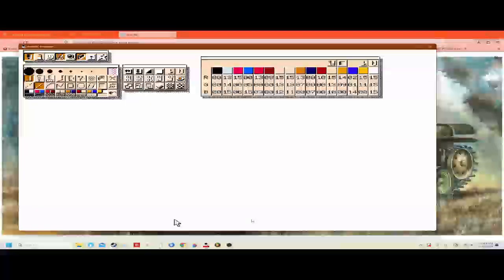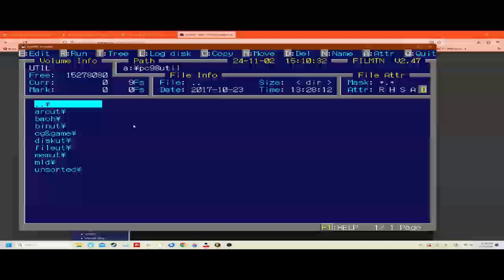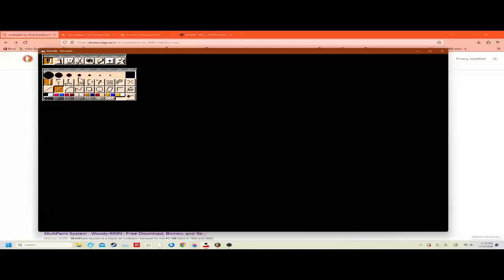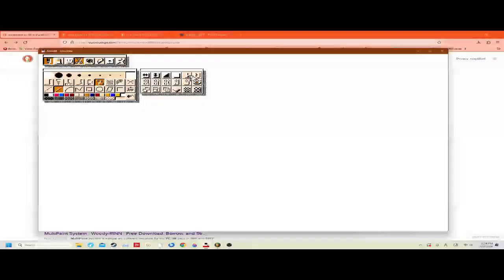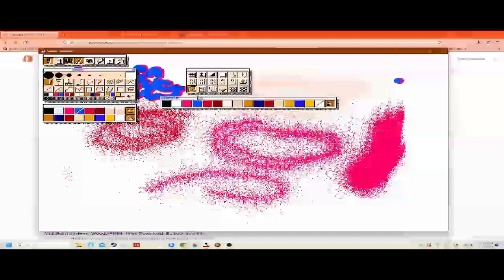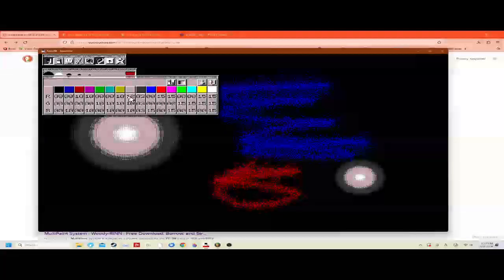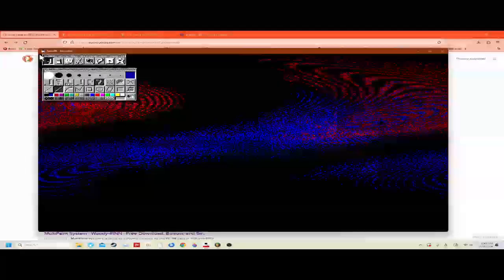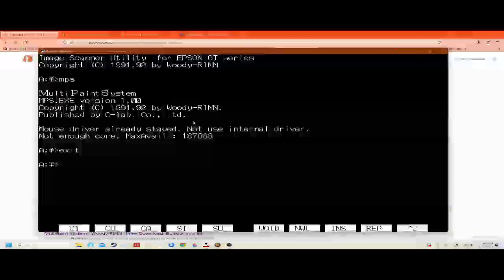Multipaint PC98: Full walkthrough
IMPORTANT! THOSE WHO JUST WANT THE DOWNLOAD AND HOW TO USE IT:
Skip to 6:00 where I explain how to launch Multipaint.

Hopefully you can all learn something about multipaint system from the video. Sorry about the quality but it takes so much space trying to render the video at any higher quality

0:00 intro
2:41 download multipaint fdi
4:03 download and setup anex86
6:00 launching multipaint
7:05 launching hdi version
8:34 rest of the video